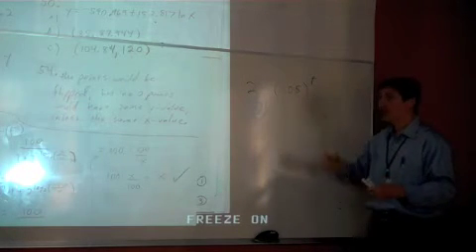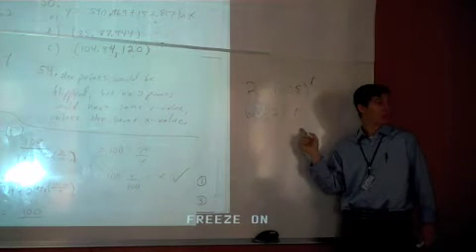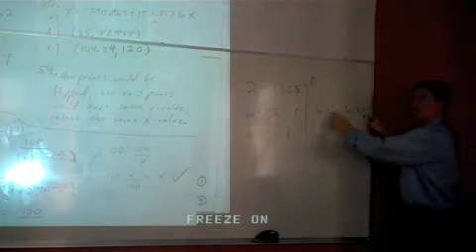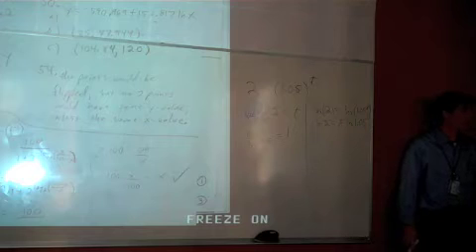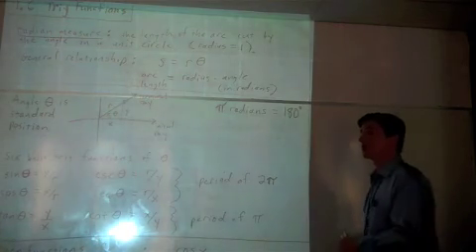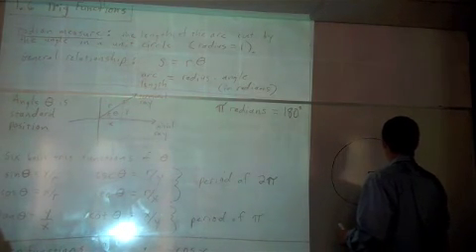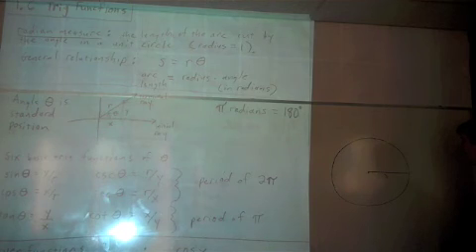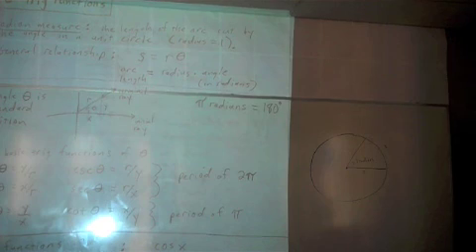Calculus 9-14-2010 part 1